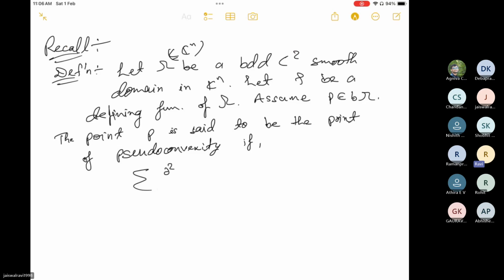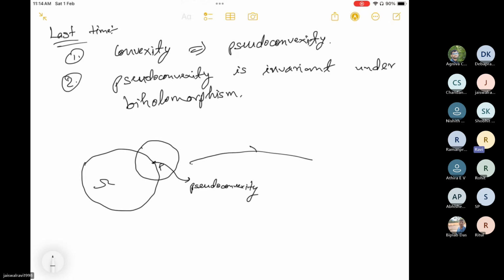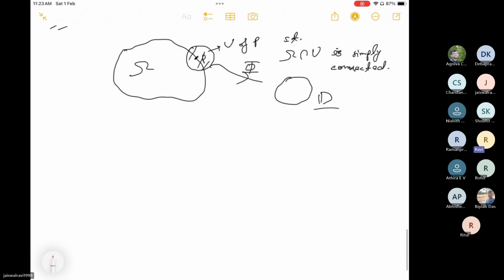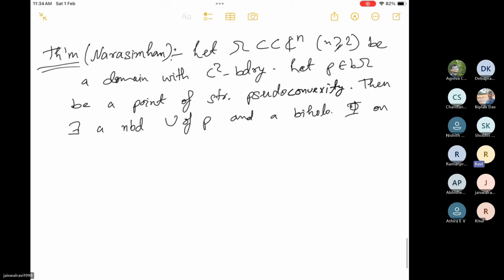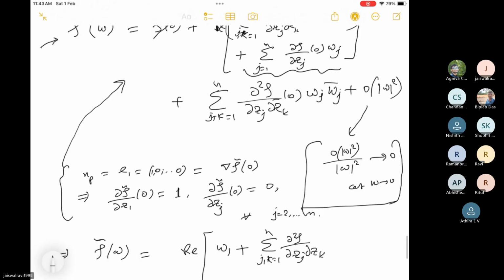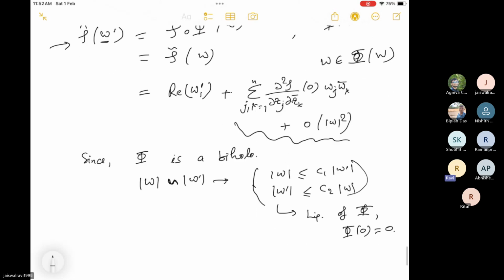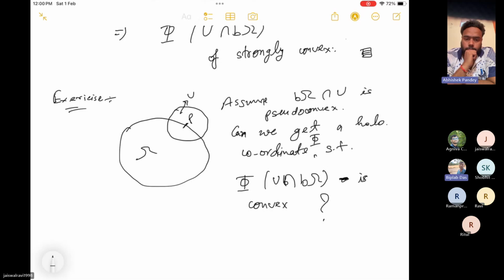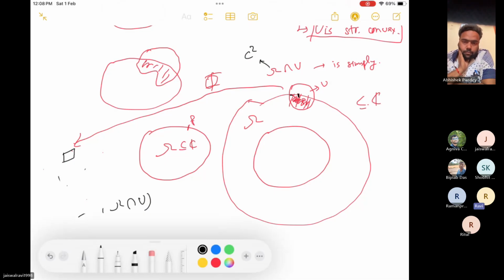Strongly Pseudoconvex Domains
Speaker: Dr. Ravi Shankar Jaiswal (Postdoctoral Fellow, TIFR CAM Bangalore)

This lecture will focus on presenting and proving key properties of strongly pseudoconvex domains.